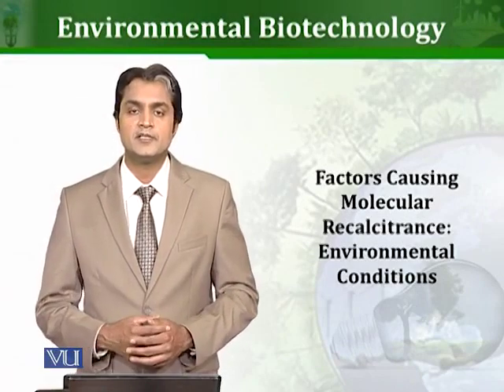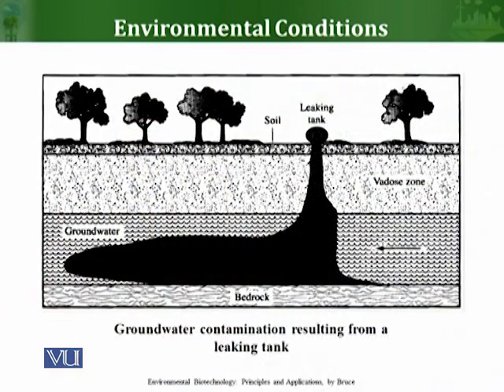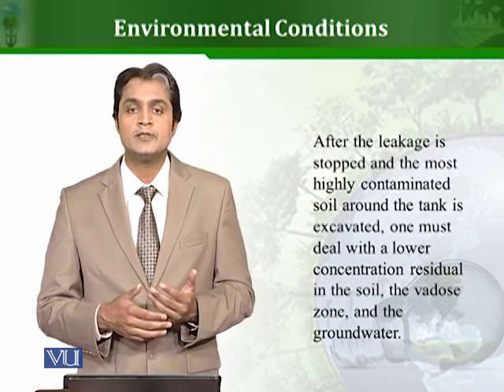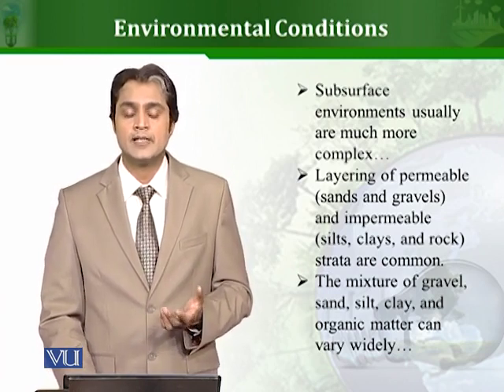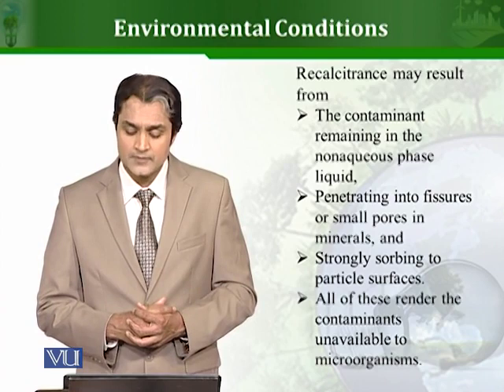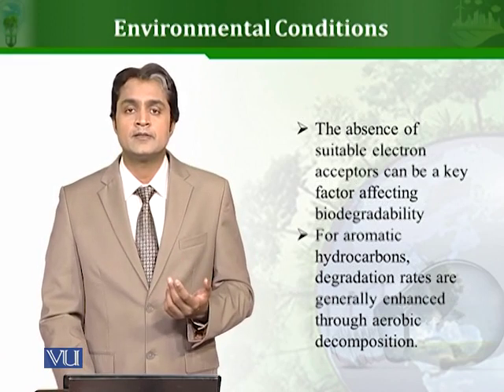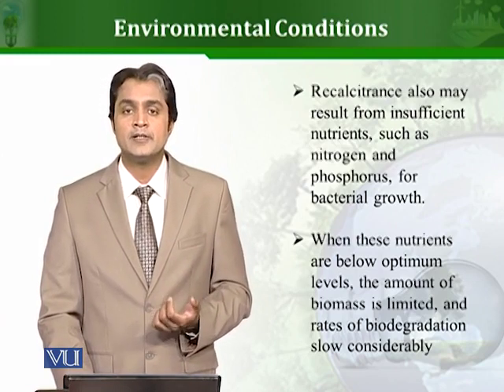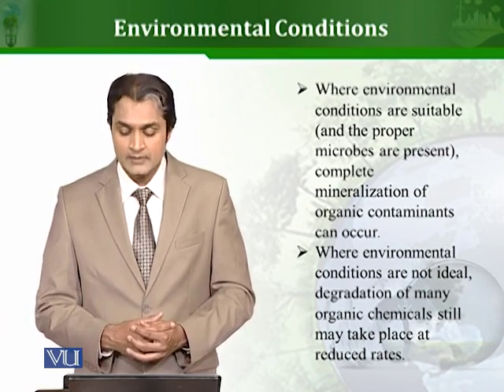BT503_Topic195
195. Factors Causing Molecular Recalcitrance